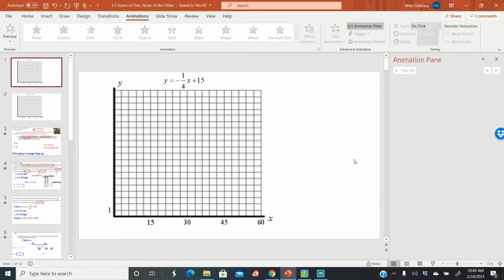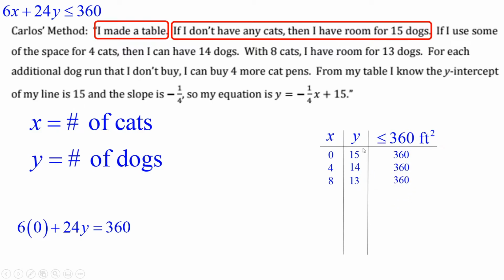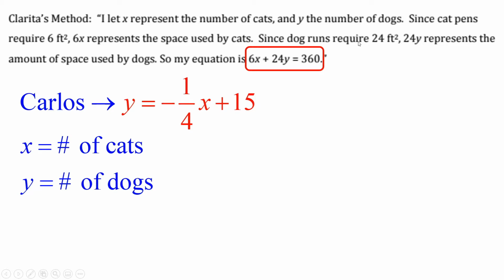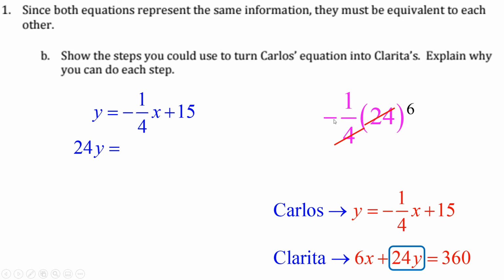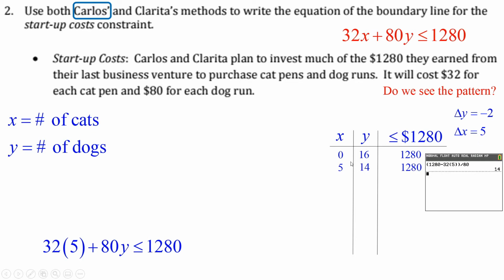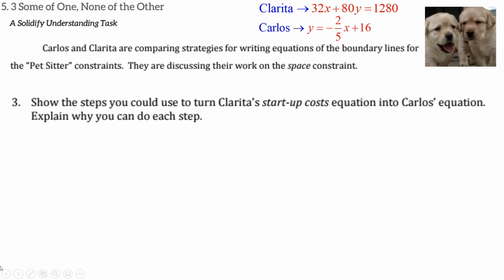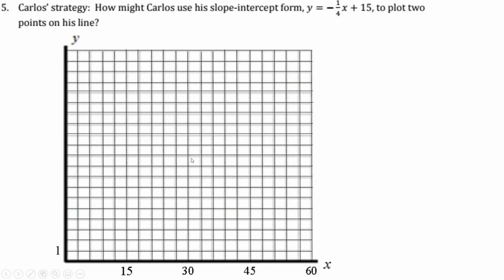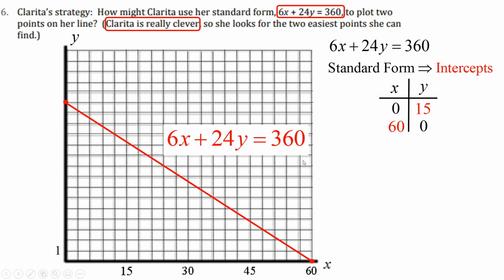IM1 - 5.3 Some of One, None of the Other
A presentation of 5.3 Some of One, None of the Other for IM1.